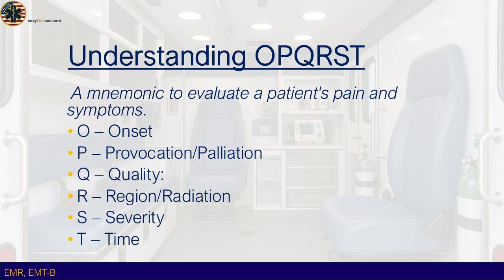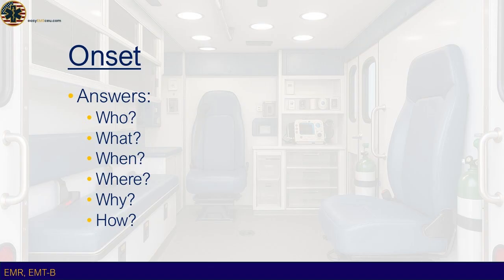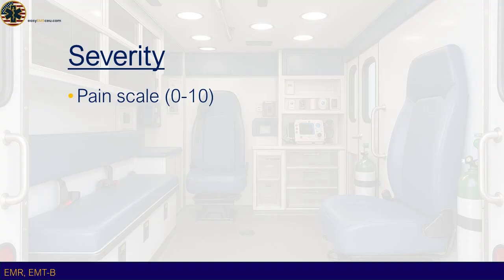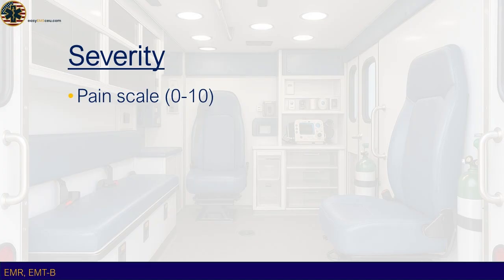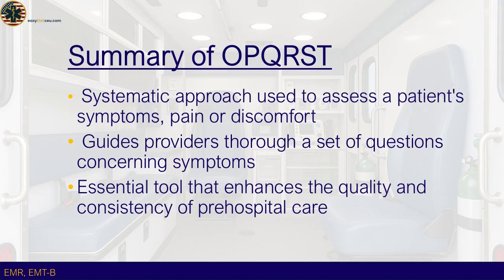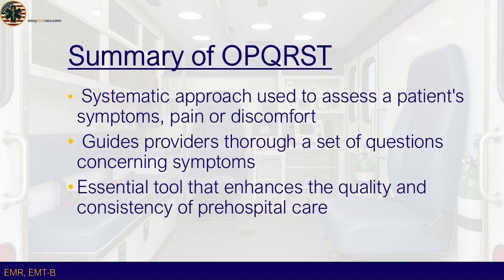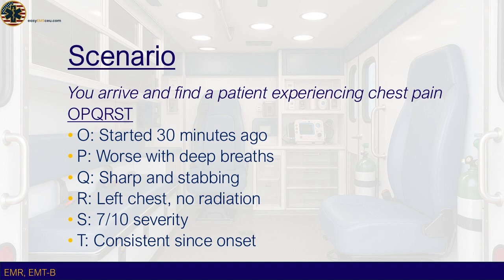OPQRST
Understanding and using OPQRST is critical for EMS providers when assessing patients with pain, discomfort, or medical complaints. In this video, we break down each step of OPQRST — Onset, Provocation, Quality, Radiation, Severity, and Time — and show how it guides your patient history to uncover vital information quickly and efficiently. Whether you're a new EMT or a seasoned paramedic, mastering OPQRST will improve your assessments and patient outcomes.
Perfect for EMRs & AEMTs and EMS students!